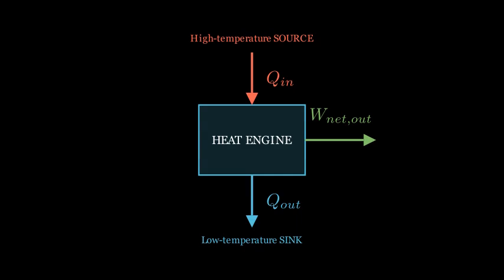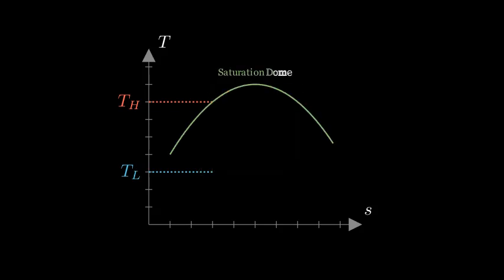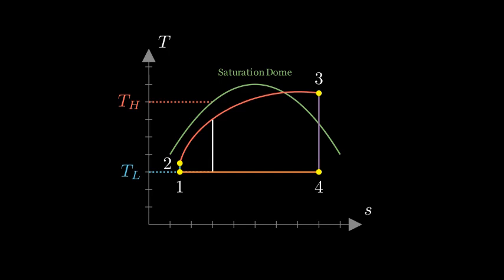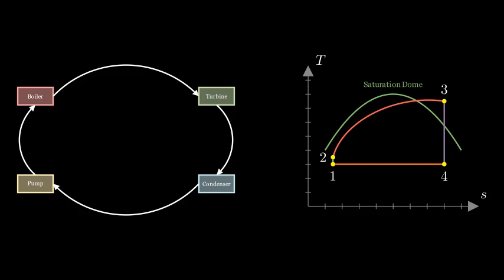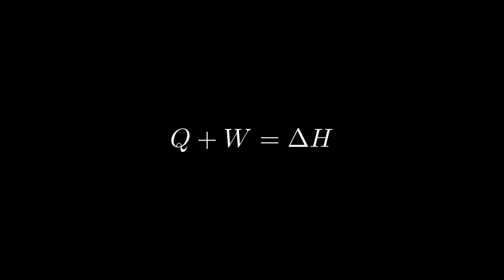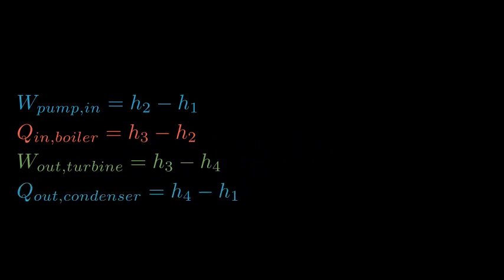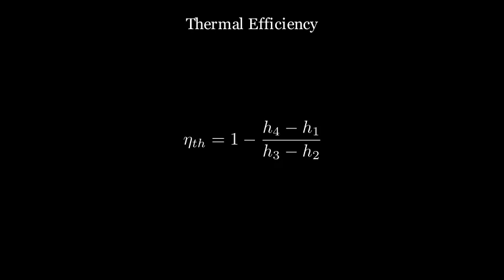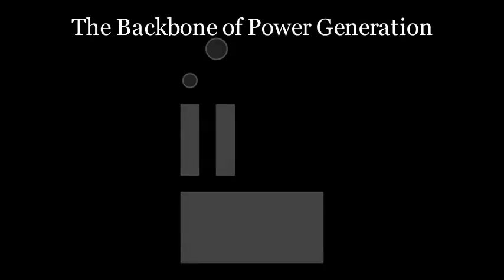Steam Power Cycle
Video explaining Steam Power Cycle